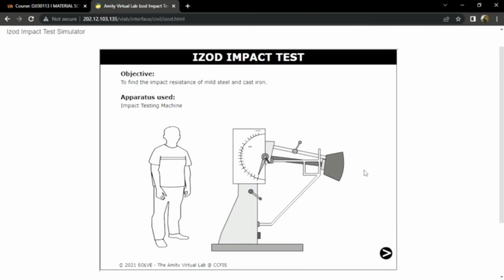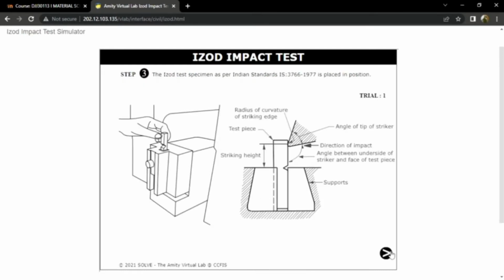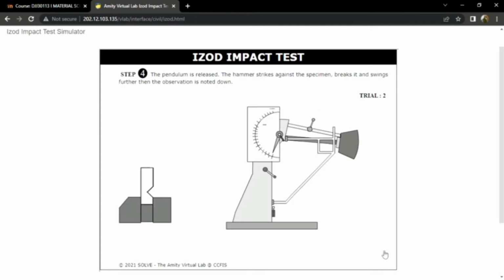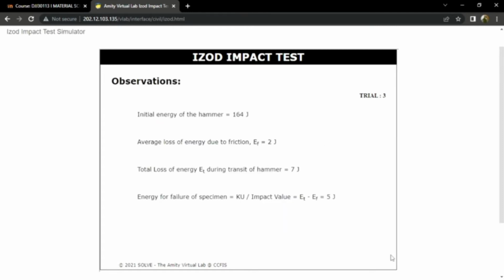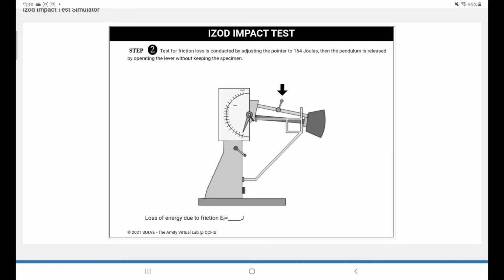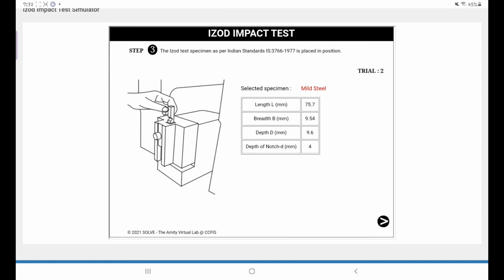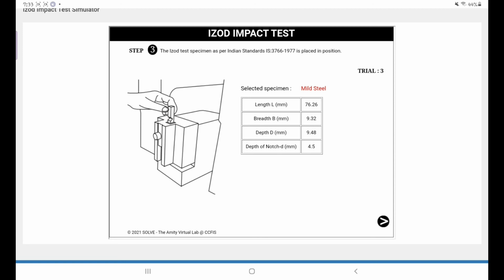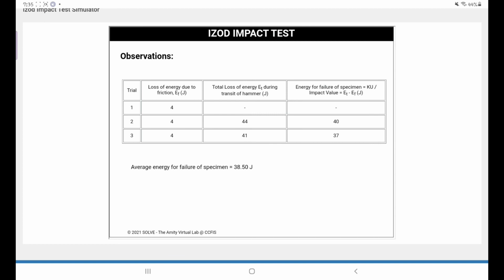( DJJ30113 - Material Science & Engineering ) - Impact Test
POLITEKNIK TUN SYED NASIR SYED ISMAIL

Nur Asyikah binti Mohd Al Edi ( 33DCE21F1002 )
Mohamad Azri bin Johar ( 33DCE21F1003 )